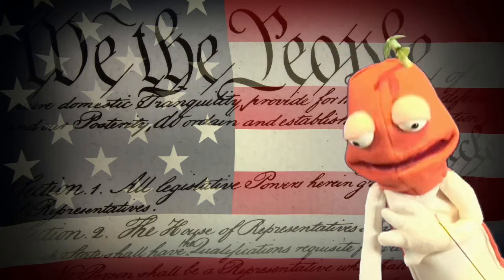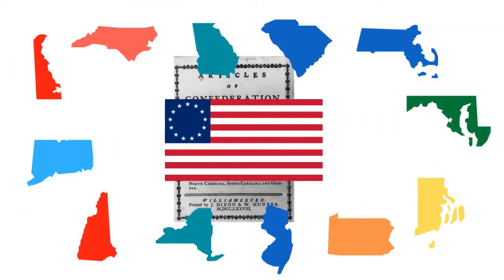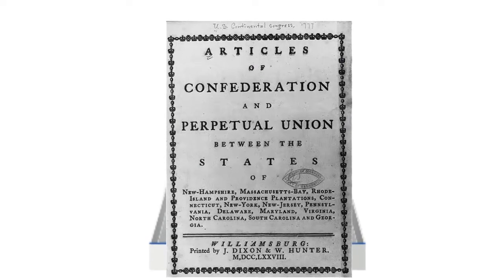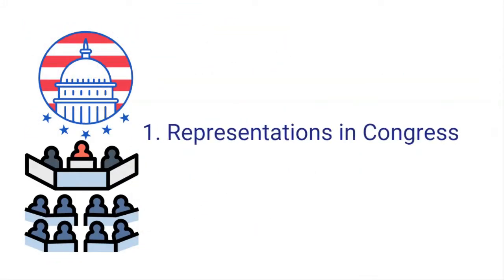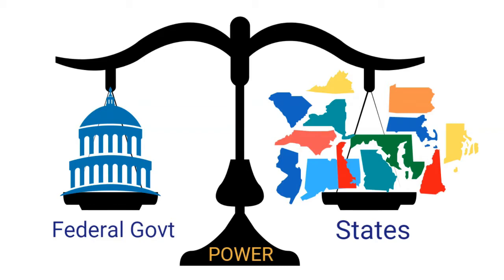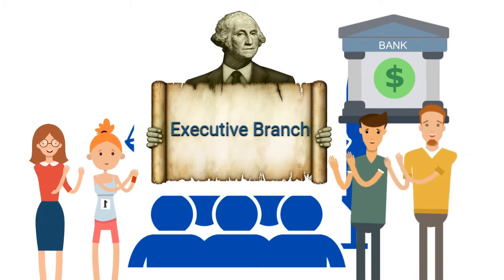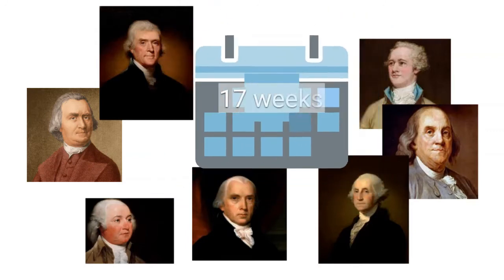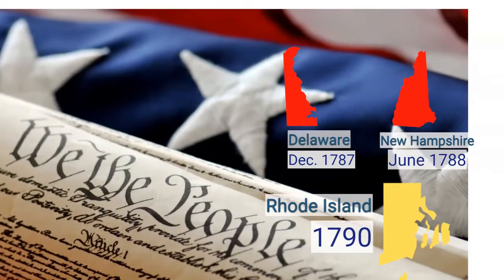Constitution - Great Compromise. 3 things that we learned from the formation of the Constitution.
This video explores the 3 things that we learned from the formation of the Constitution.